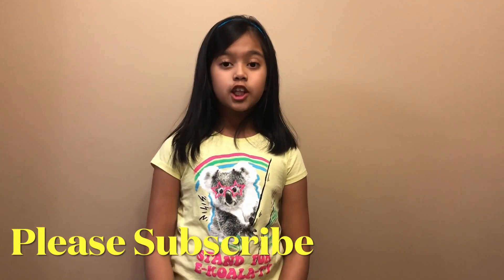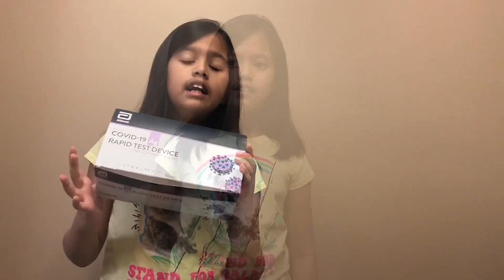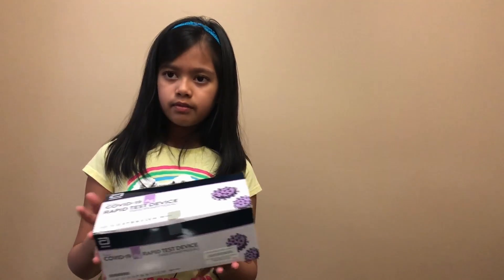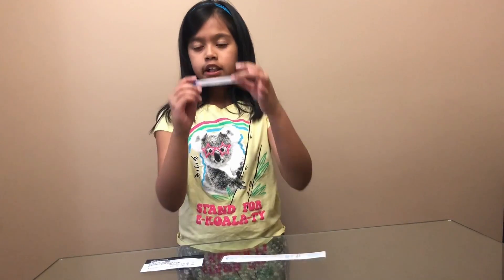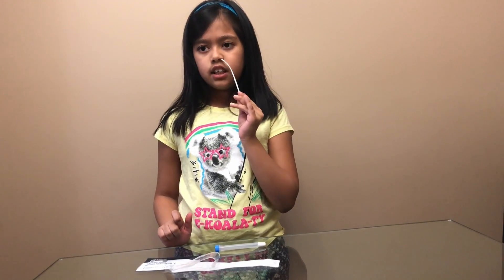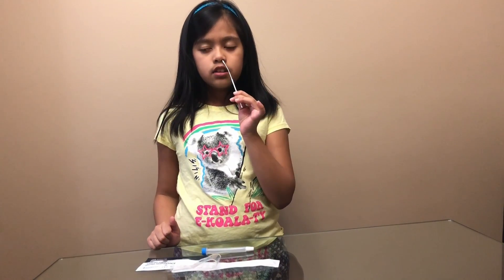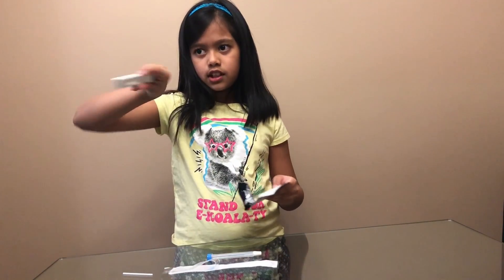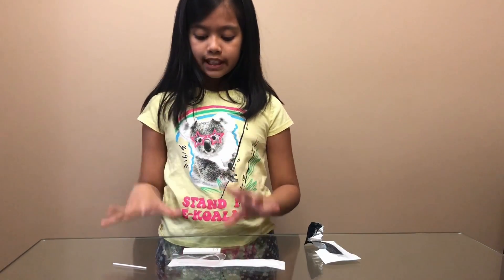How to Do COVID-19 Antigen Test at Home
I received antigen test kits from school. Calgary school board asked us to test twice every week at home. Today I will show you how to do Covid - 19 antigen test or rapid test at home.